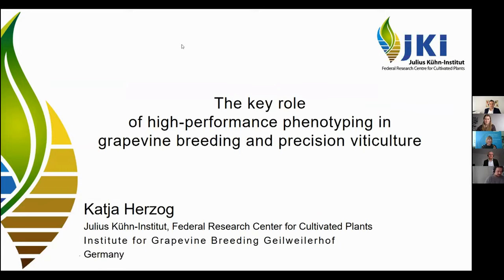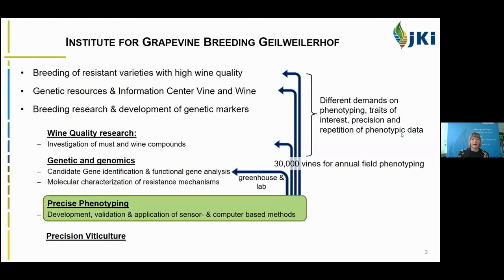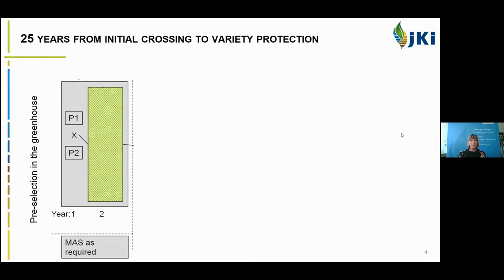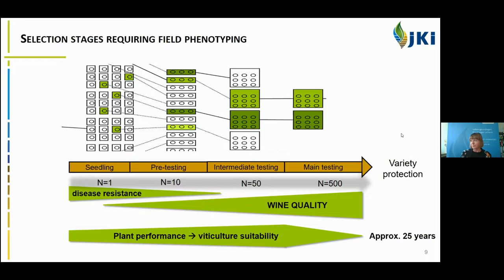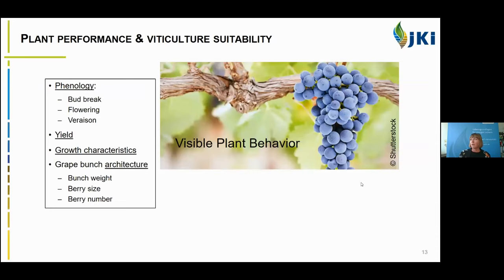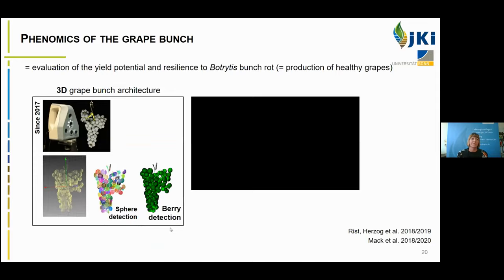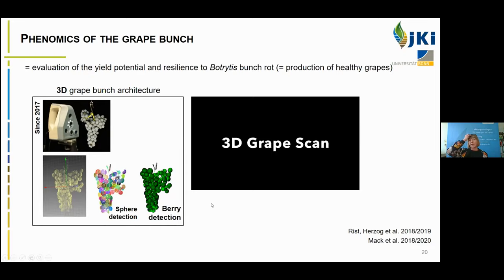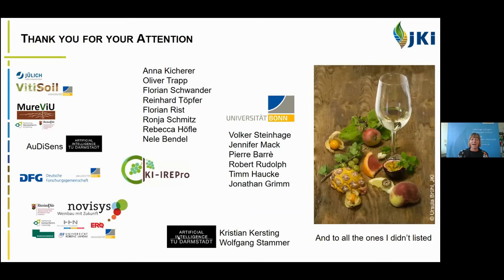Katja Herzog, Julius-Kühn Institut (23.11.2021)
Talk with Katja Herzog (Julius Kühn-Institut) on “The key role of high-performance phenotyping in grapevine breeding and precision viticulture”